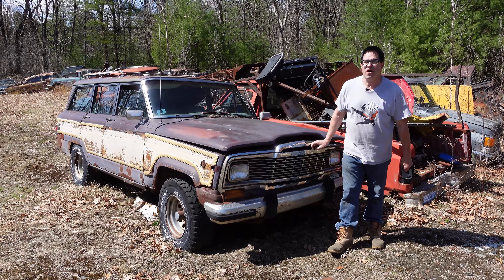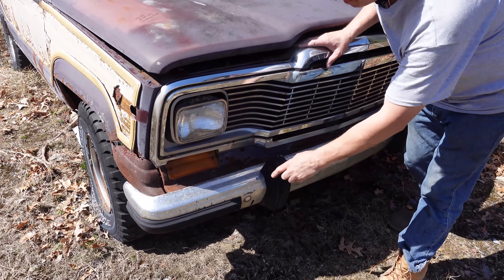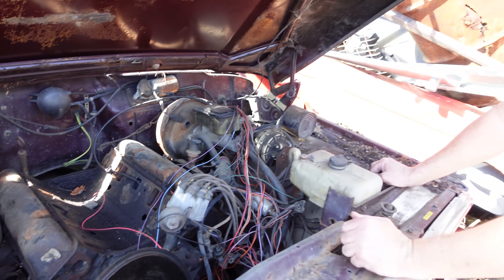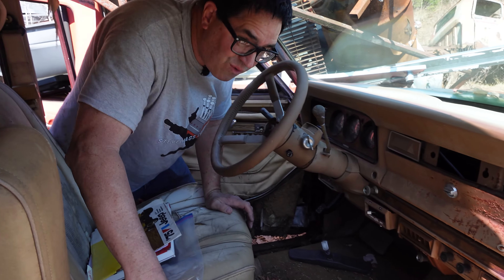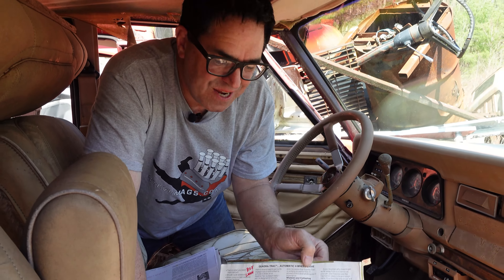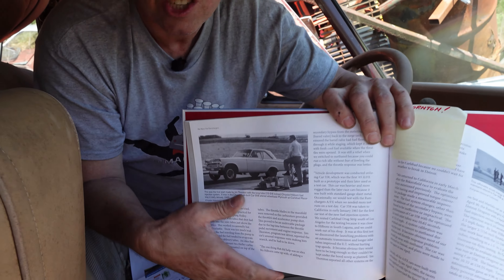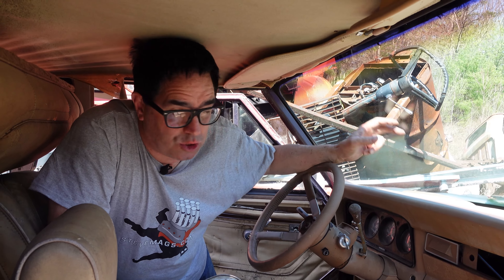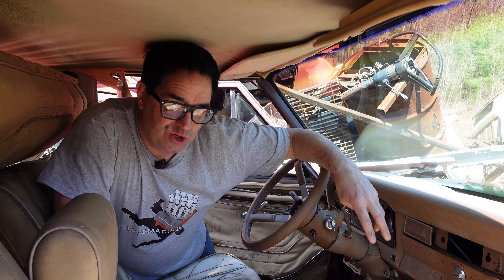Grander Wagoneer (Reupload)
Jeep’s Wagoneer was made for nearly twice as long as Ford’s Fox Mustang (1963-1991) and when loaded with luxury in Grand Wagoneer trim, also cost twice as much. In this video Steve explores a classic Grand Wagoneer and explains its surprising connection to the legendary Ford GT40 and Mopar Super Stock race vehicle programs of the Sixties.